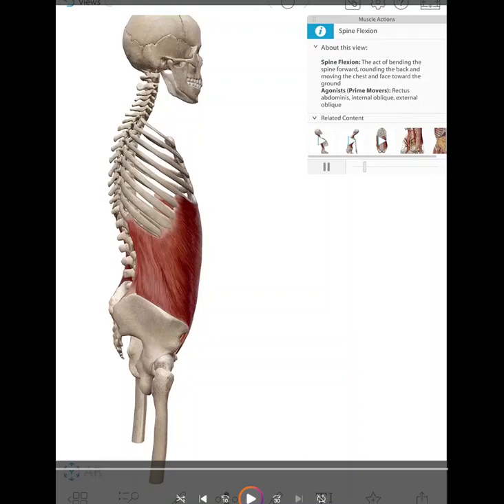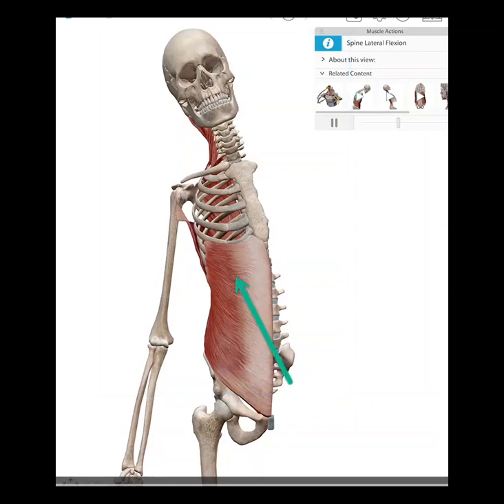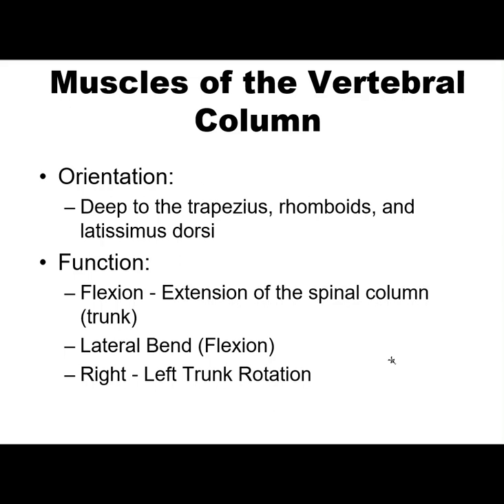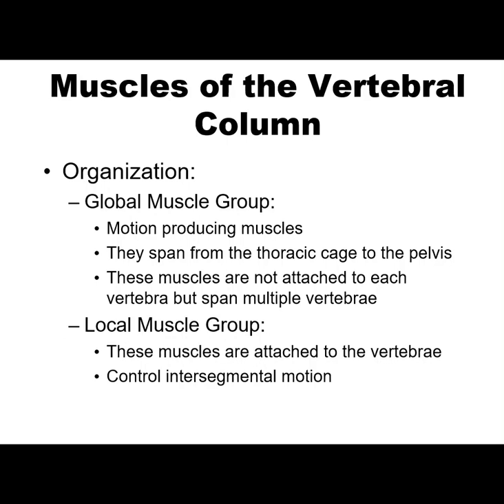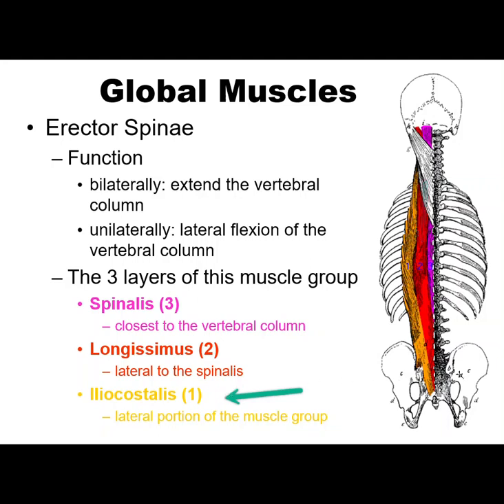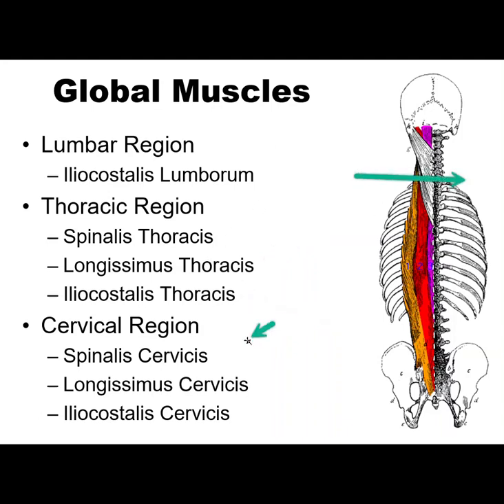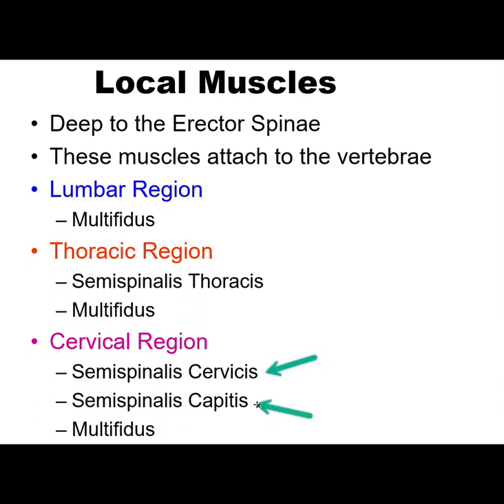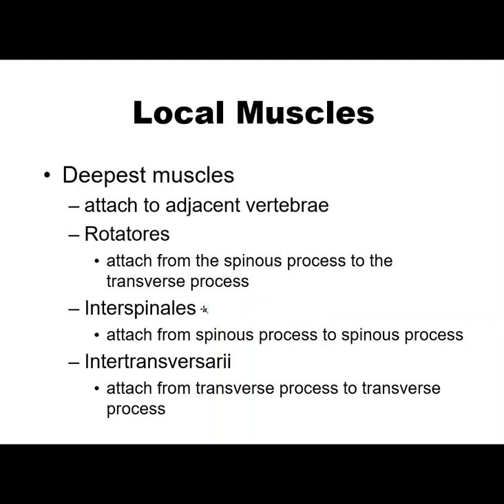Erector Spinal Muscles (Paraspinal Muscle Group)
Unit 6: Spine
Anatomical Terminology, joints, motions, ligaments bones, and muscles including loading, posture and torque.